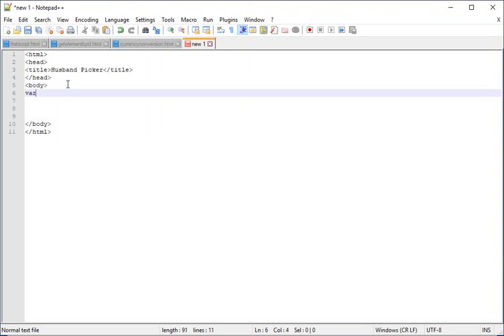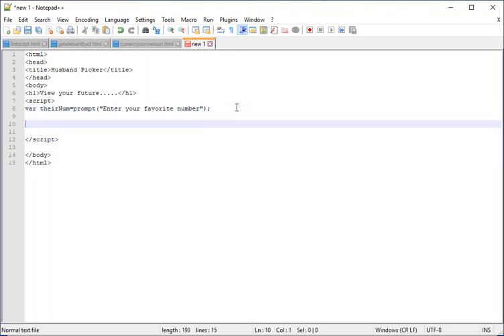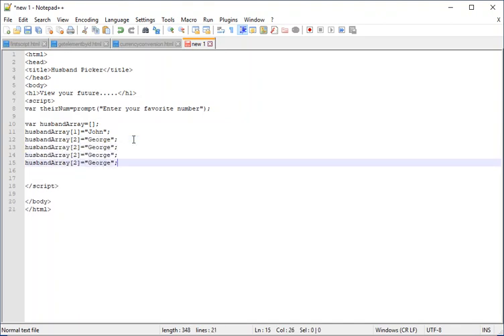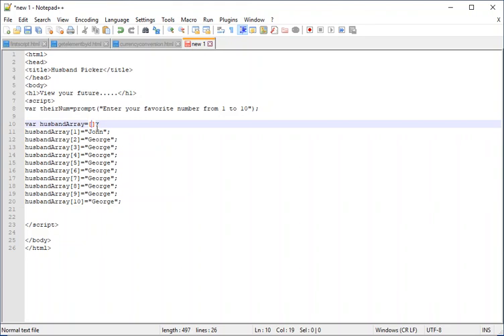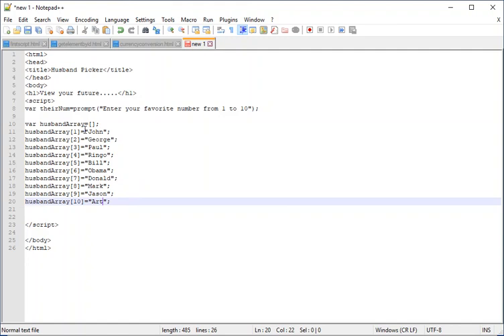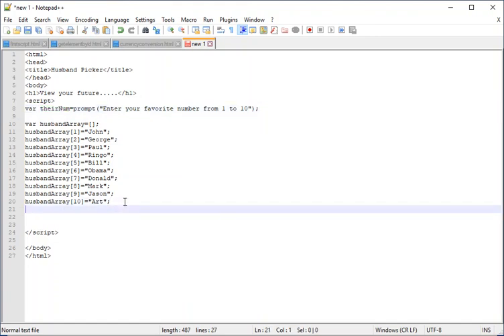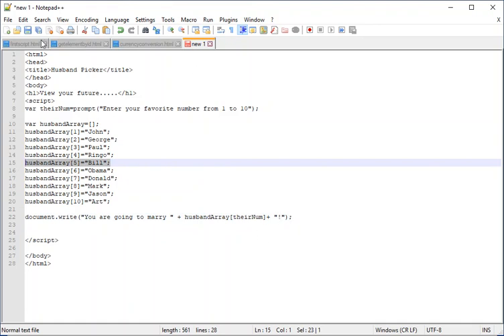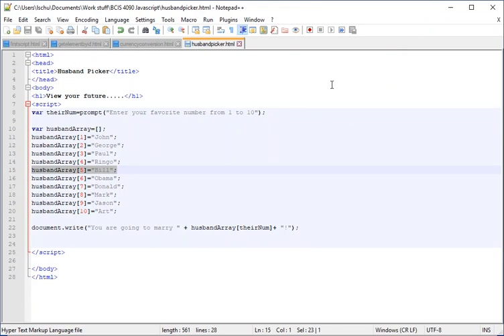arrays javascript chapter 2